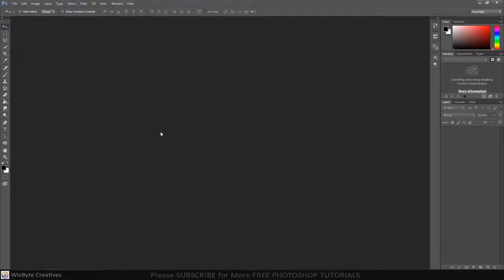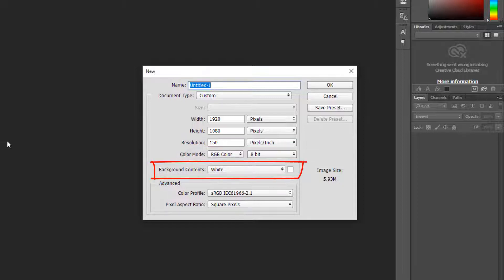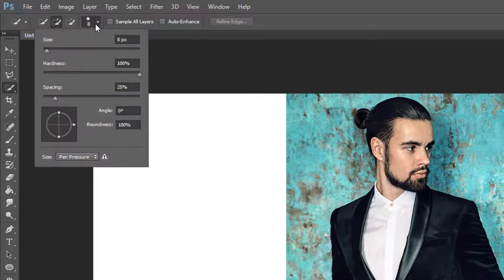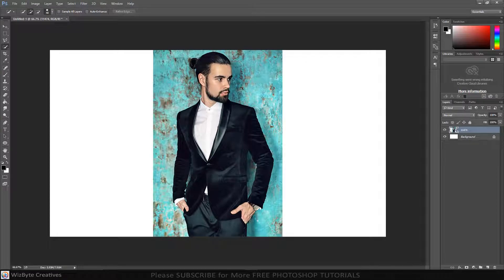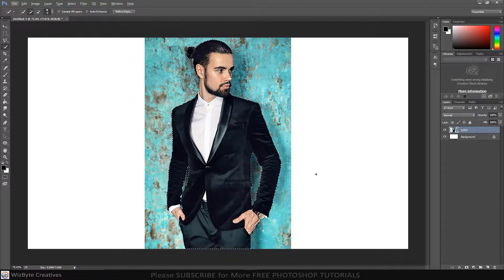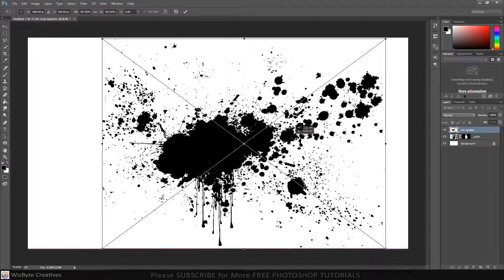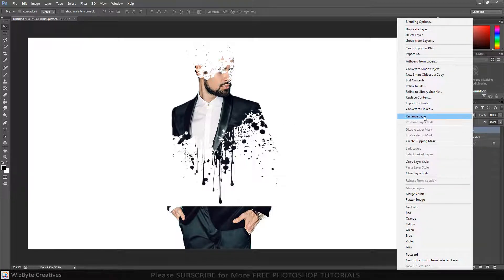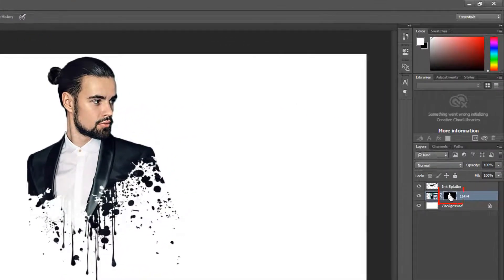Splatter Effect | Splash Effect | Photoshop Editing Tutorial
Hi, This is Marlon from Wizbyte Creatives.  And today I'm going to show you how to create Splatter Effect in Photoshop.

Creative  Splatter Effect | Photoshop Tutorial
Splash Effect | Photoshop Editing Tutorial | Photoshop best editing